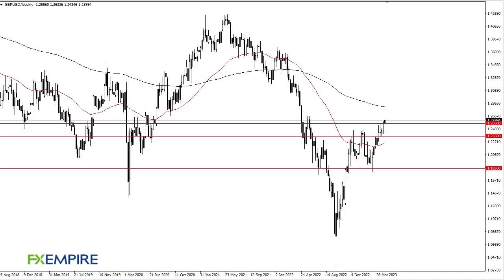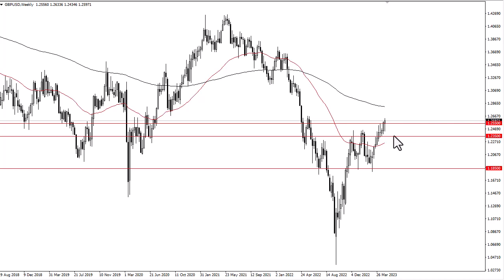GBP/USD Technical Analysis for the Week of May 08, 2023 by FXEmpire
The British pound has had a very volatile week against the US dollar, as we have seen the pair initially plunged, only to turn right back around and show signs of strength.